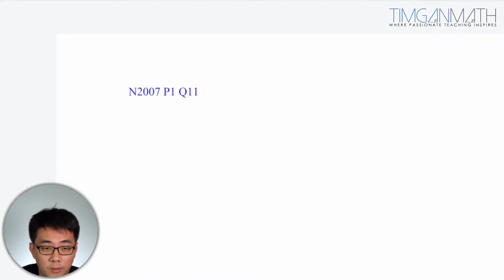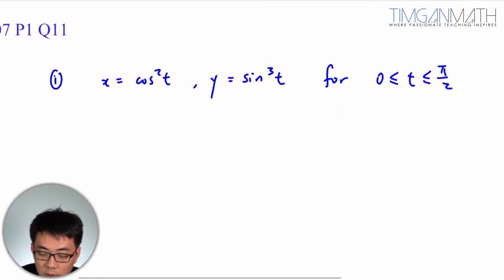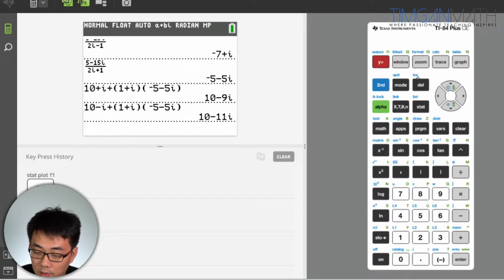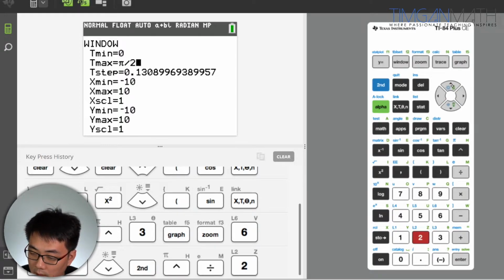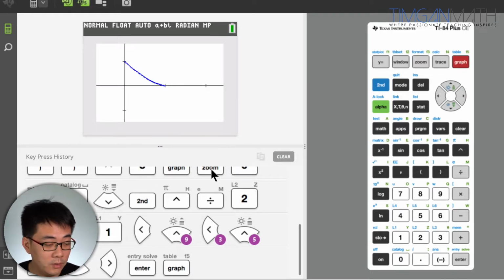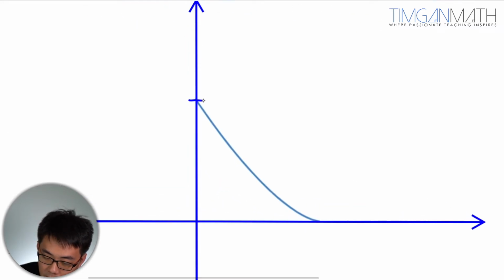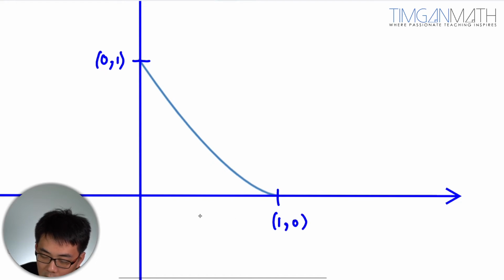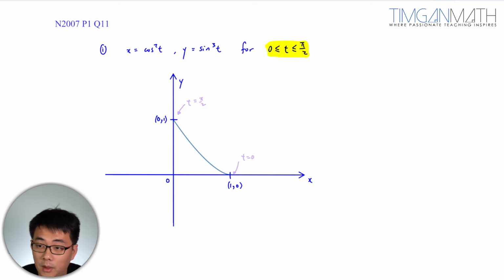💡Parametric Equations💡: A Level H2 Math 2007 Paper 1 Q11 (i)